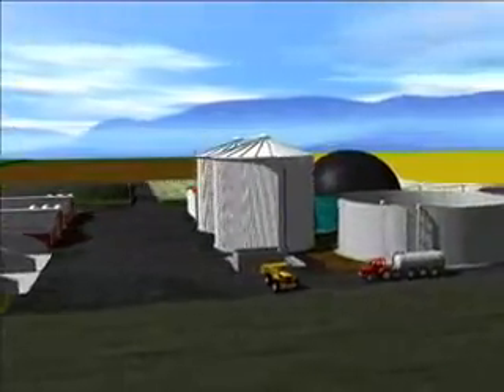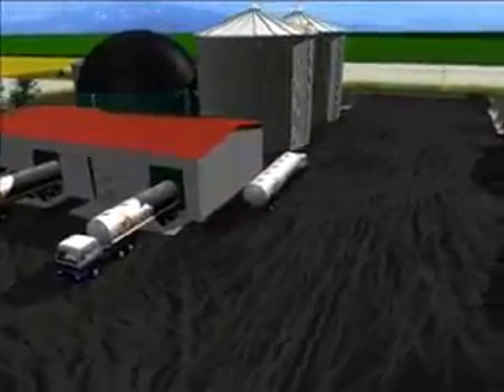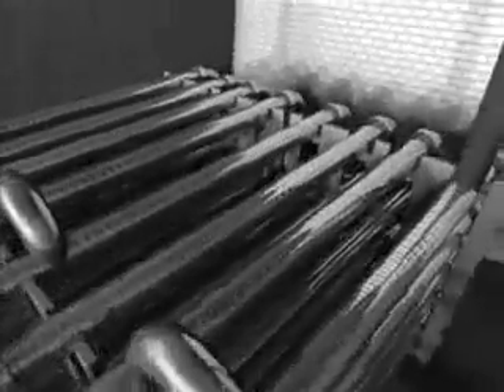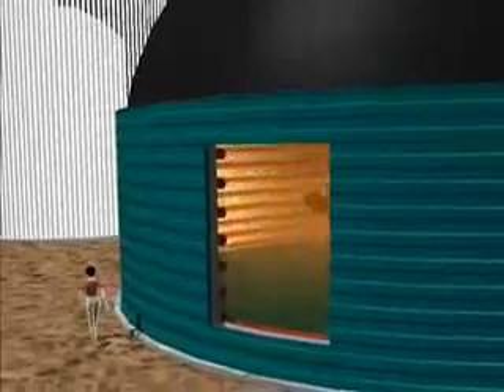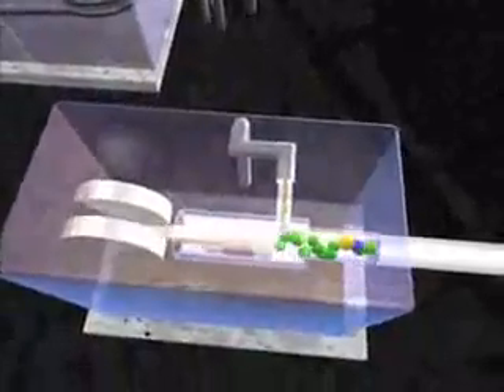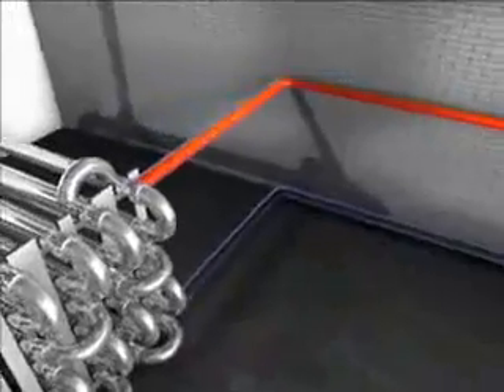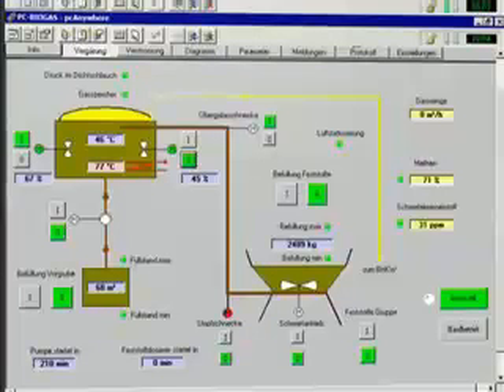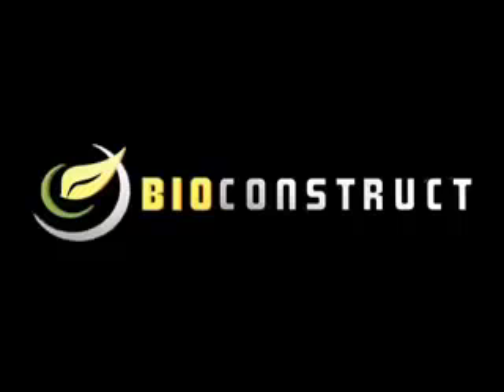35.11.10 Генерация электроэнергии How does a biogas plant work